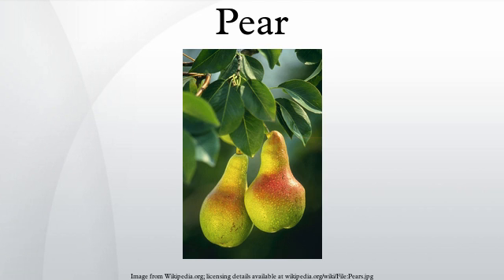Pear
The pear is any of several tree and shrub species of genus Pyrus /ˈpaɪrəs/, in the family Rosaceae. It is also the name of the pomaceous fruit of these trees. Several species of pear are valued for their edible fruit, while others are cultivated as ornamental trees. The genus Pyrus is classified in subtribe Pyrinae within tribe Pyreae.